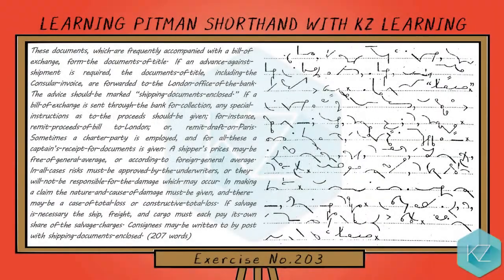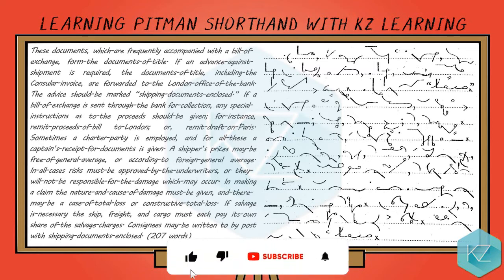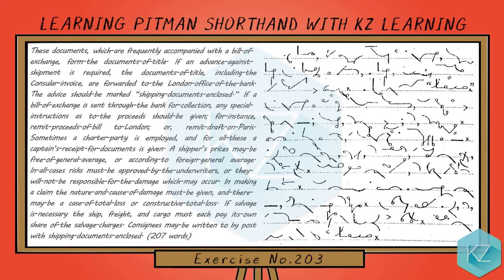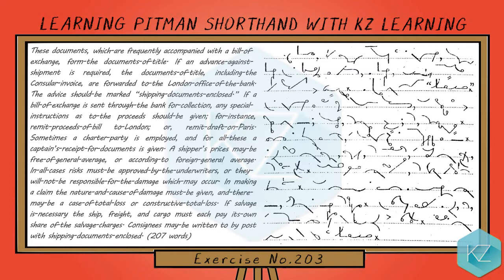Exercise No.203 @ 100 WPM - Pitman Shorthand Dictation - KZ Learning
Isaac Pitman Shorthand Stenography with KZ Online Learning of Pitman Shorthand. In this free shorthand course/tutorial, you can get English shorthand dictation and online Pitman Shorthand training to learn stenography at an Expert Level speed i.e. 100 WPM along with English text and shorthand writing/symbols and can practice it and revise it as long as you want.

You can also increase or decrease the English Shorthand dictation speed by clicking the "Settings" icon on YouTube player, move over to "Speed" and select your desired option.

How to Calculate Shorthand Dictation Speed in WPM and How to Use YouTube Playback Speed Option Tutorial